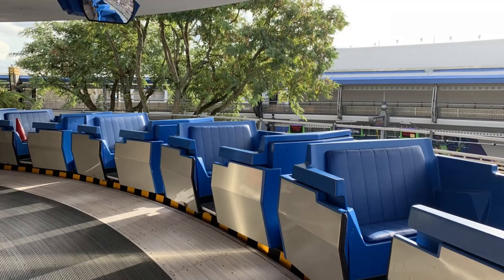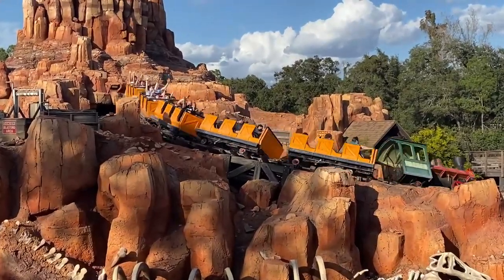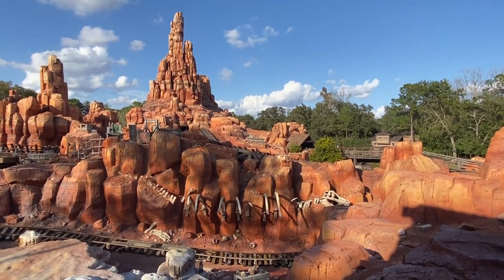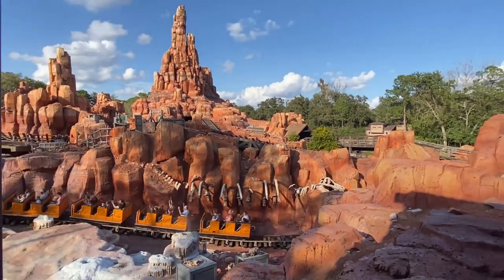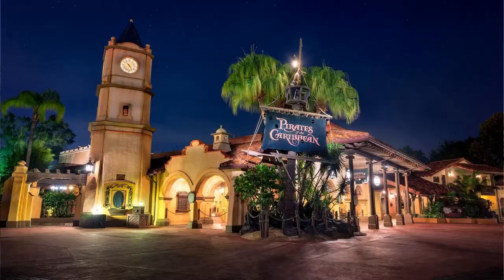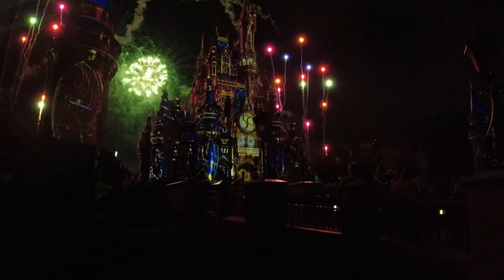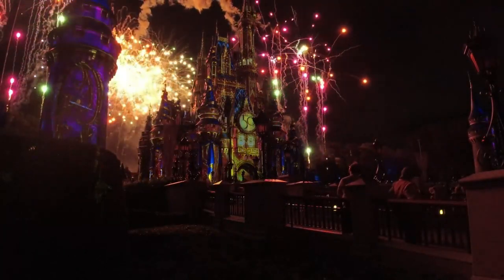Ep. 4 Top 10 things to do in Magic Kingdom!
🏰 **Welcome to the latest episode of *Magic Dunn Right*!** 🏰

In this magical installment, we’re diving into the top things to do in Magic Kingdom! ✨ From iconic attractions to hidden gems, we’ve got the ultimate guide to making the most of your visit to Disney’s most enchanting park.

Join us as we share our favorite rides, must-see shows, delicious dining spots, and unique experiences that make Magic Kingdom a dream come true. Whether you’re a first-timer or a seasoned Disney pro, this episode is packed with tips and recommendations to help you create unforgettable memories.

🎙️ **Watch now and start planning your perfect day at Magic Kingdom!** 🎙️

MagicDunnRight Instagram - Instagram.com/magicdunnright
MagicDunnRight Facebook - Facebook.com/magicdunnright